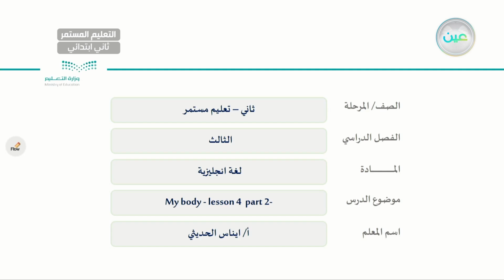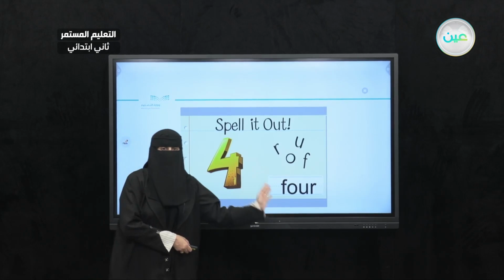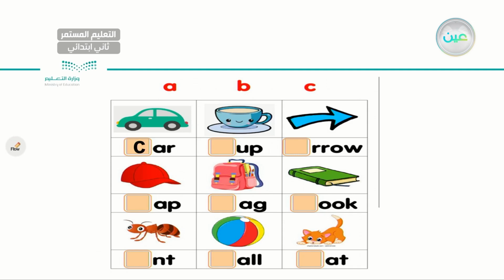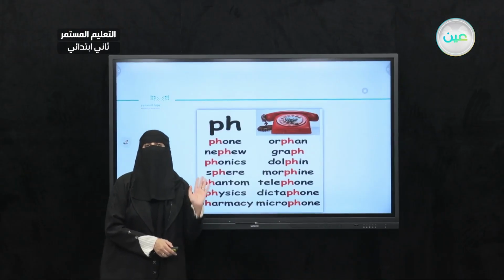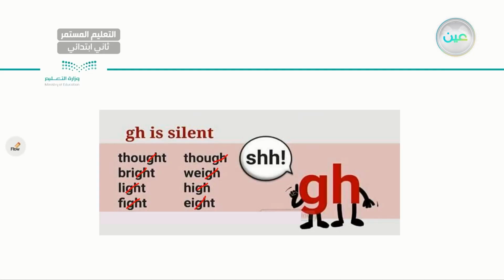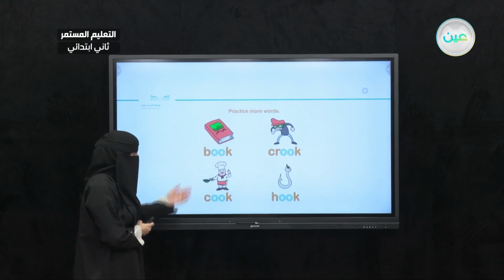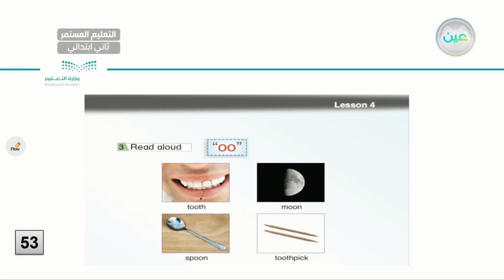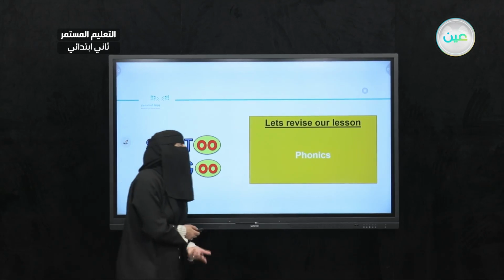My body lesson 4 part 2 - إنجليزي - الصف الثاني الابتدائي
الحصة الثالثة  - الثلاثاء - الأسبوع العاشر - الصف الثاني الابتدائي التعليم المستمر